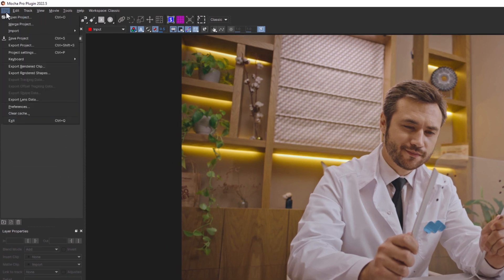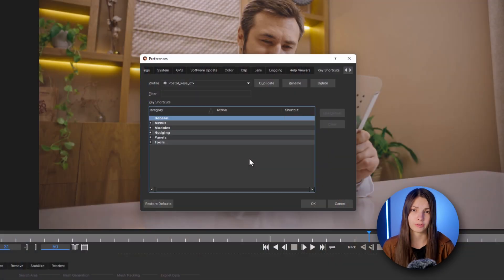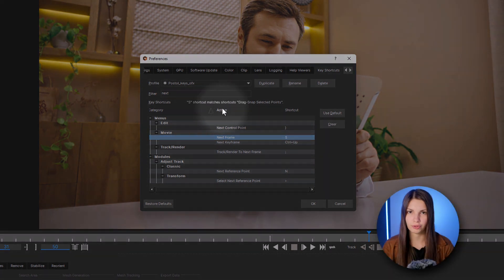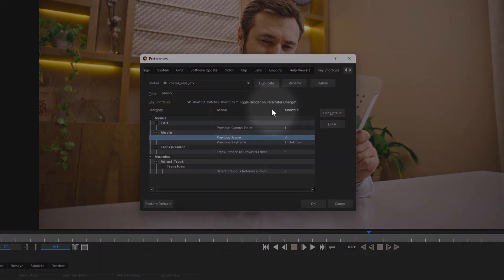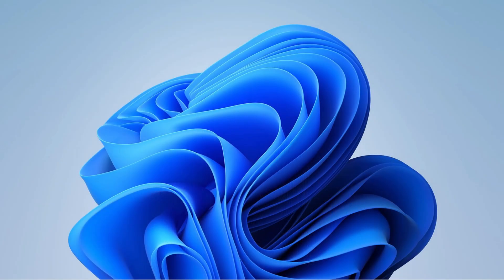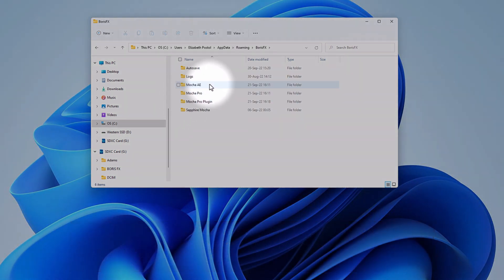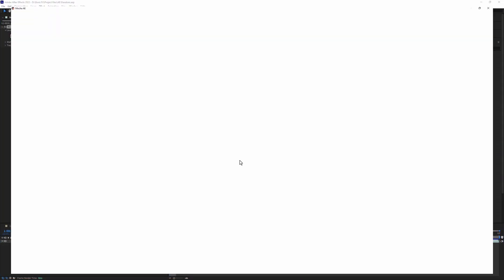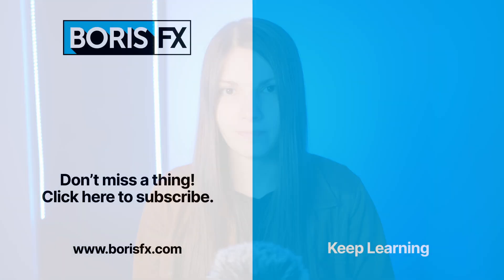Mocha Pro Quick Tip: Keyboard Customization & Transferring Presets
In this quick tip, you'll learn how to get the best experience creating and using your custom Keyboard preset in Mocha.

// FILE LOCATION PATHS //
Windows: C:\Users\[username]\AppData\Roaming\BorisFX
Mac: ~/Library/Application Support/BorisFX/
Linux: ~/.config/BorisFX/